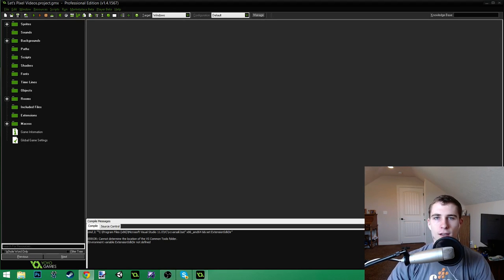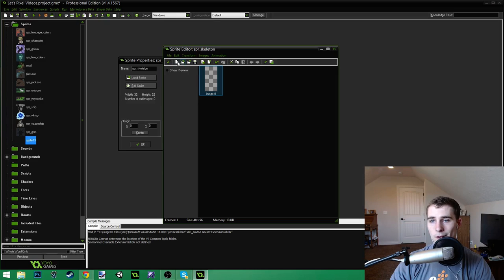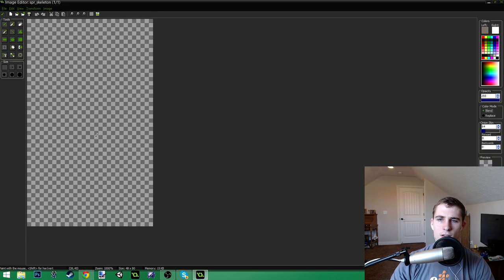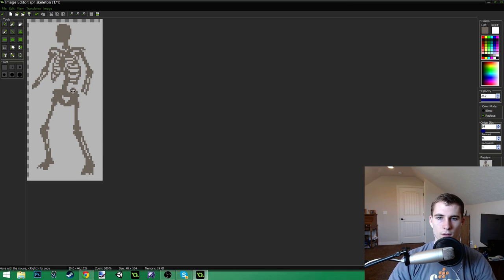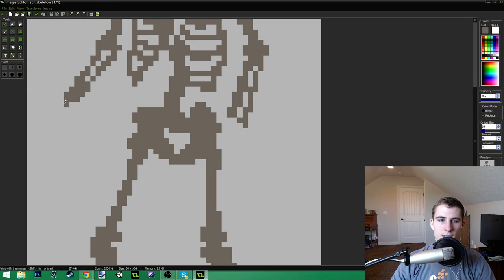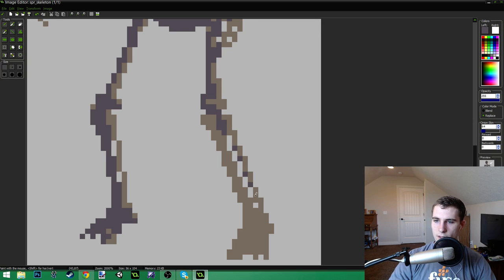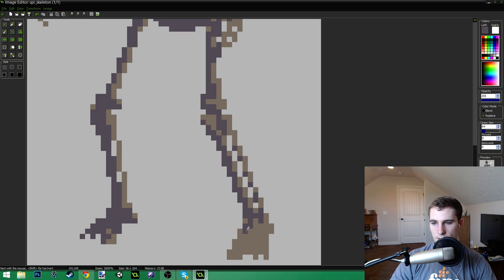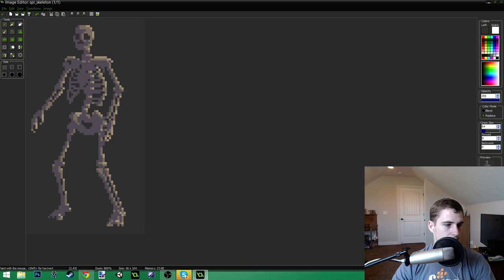[Let's Pixel] Skeleton